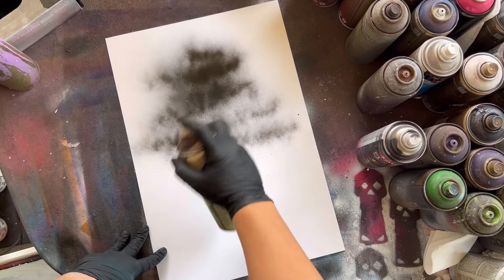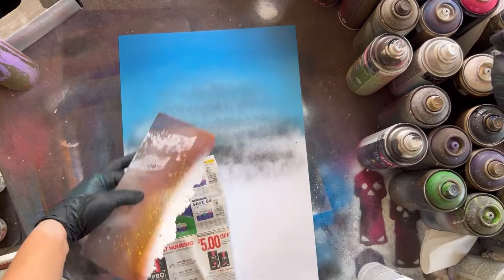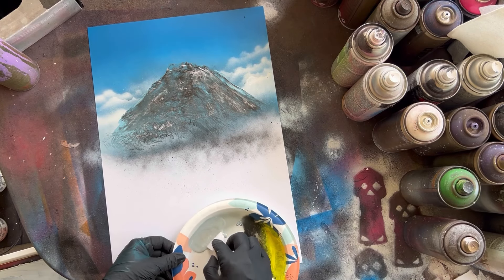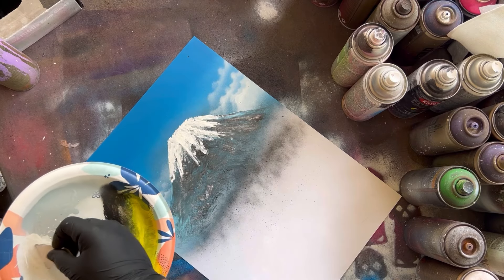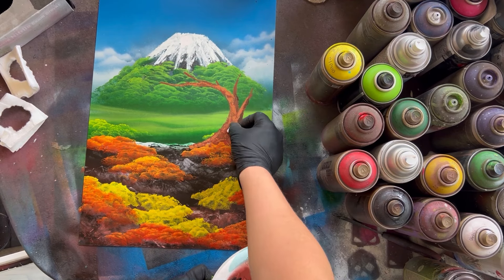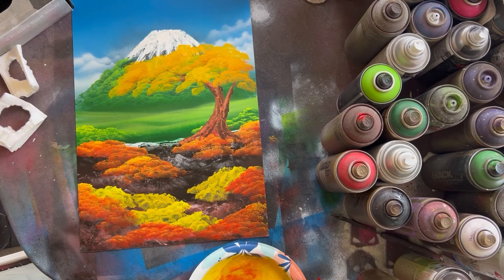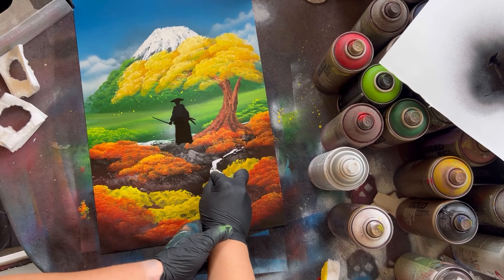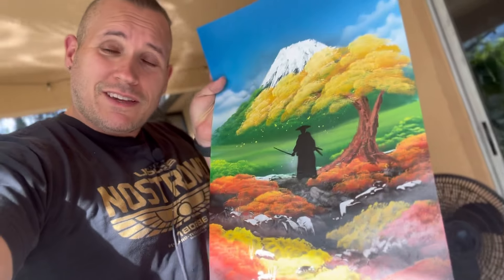Ghost of Yotei spray painting - Will the game be any good?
In this spray paint art video I make a colorful Ghost of Yotei themed painting while sharing my thoughts about the upcoming game and subject matter. I'm a huge fan of feudal Japan and anything samurai or ninja related so I'm tentatively excited for this game.